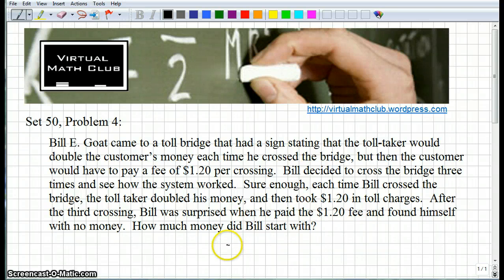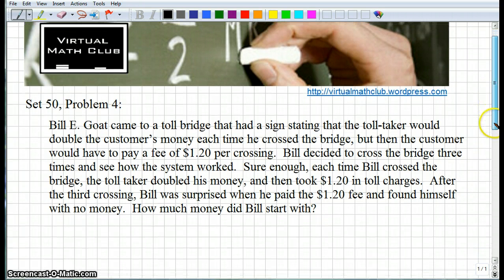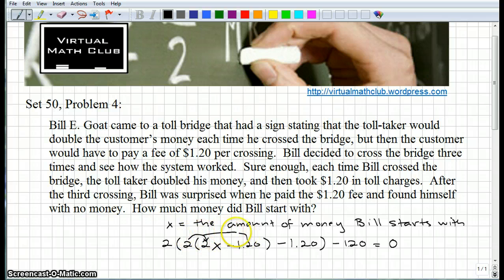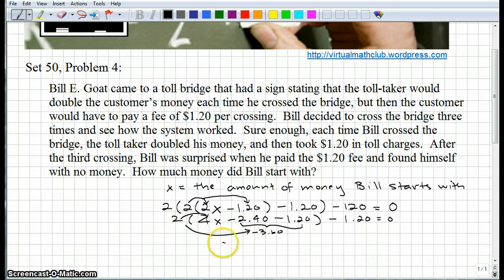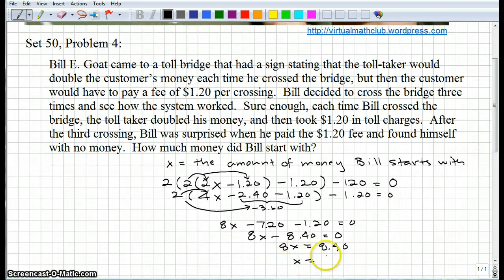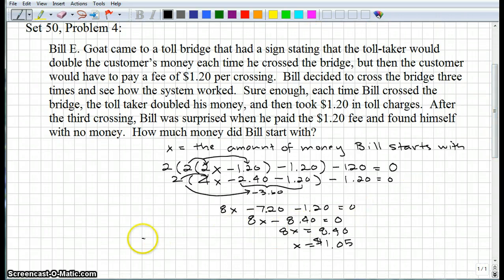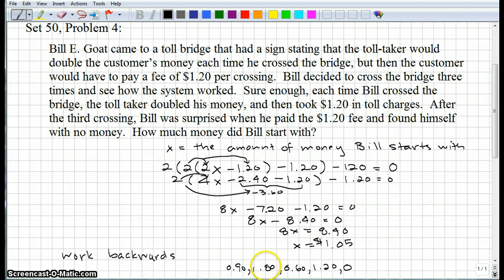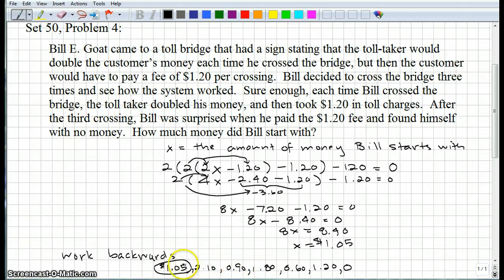Set 50 Problem 4